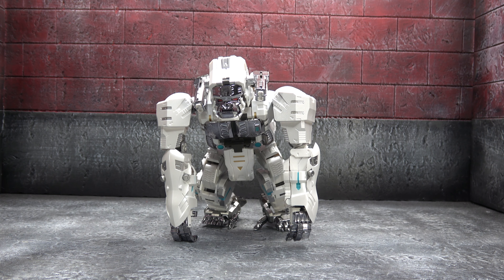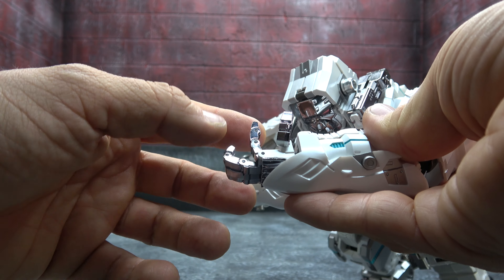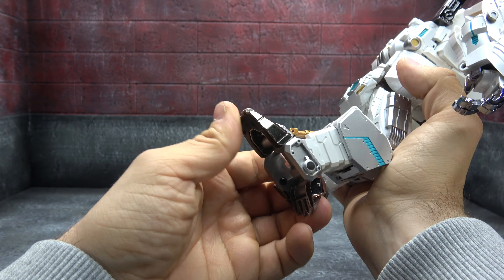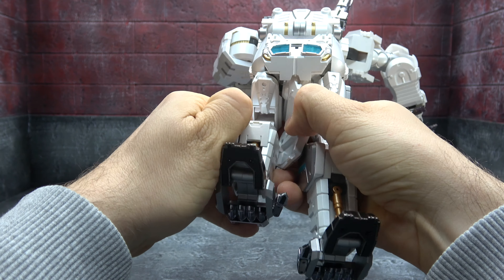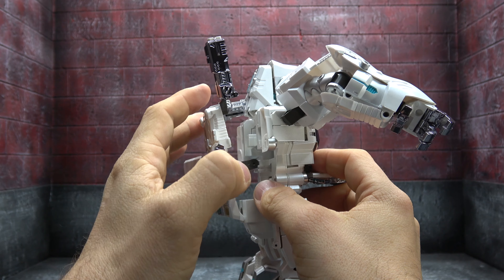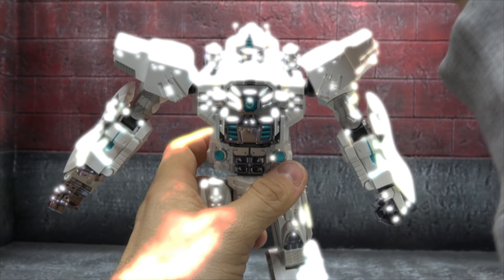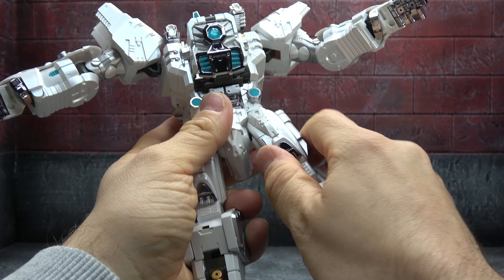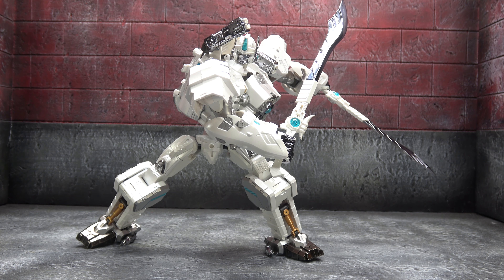Generation Toy Gorilla (White) Optimus Primal